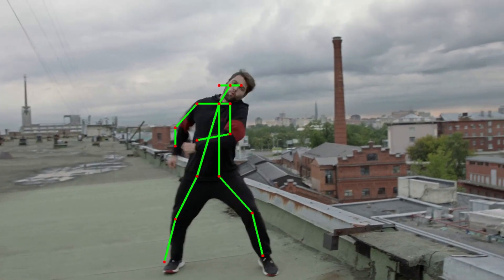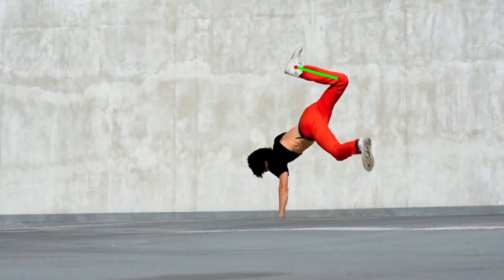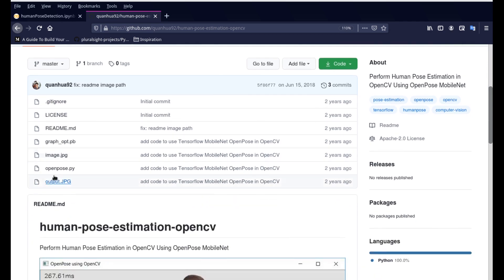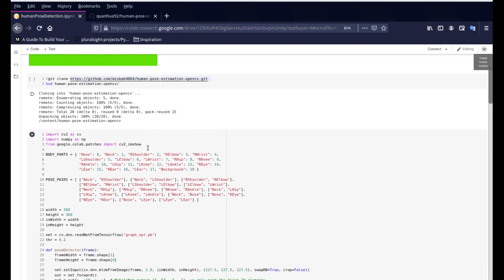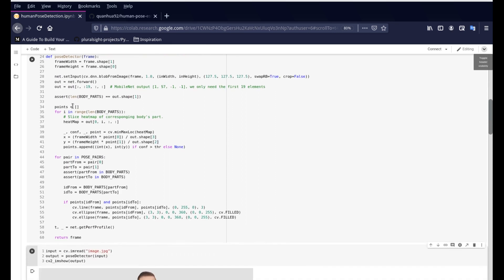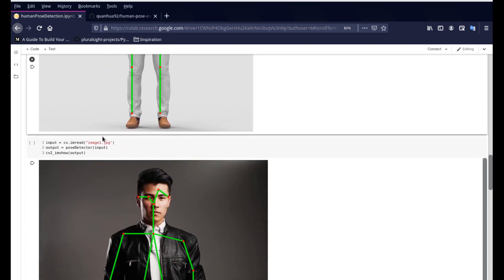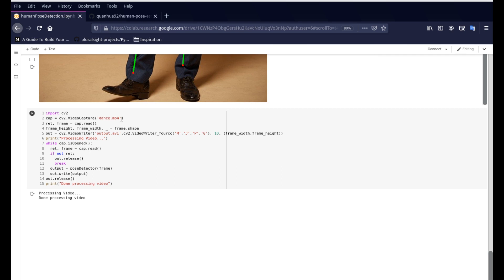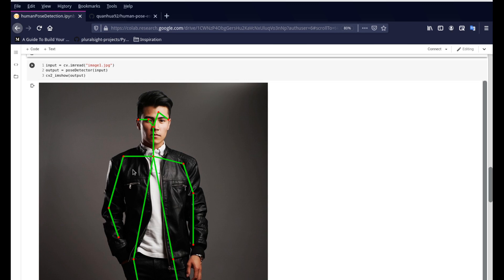Human Pose Detection using Python and OpenCV - OpenPose - with code on Colab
Here we go over a human pose detection system using CMUs OpenPose System

💻 General Tech
Dell Tower